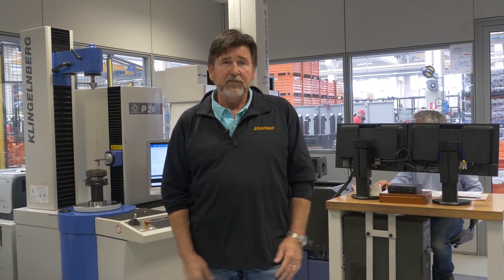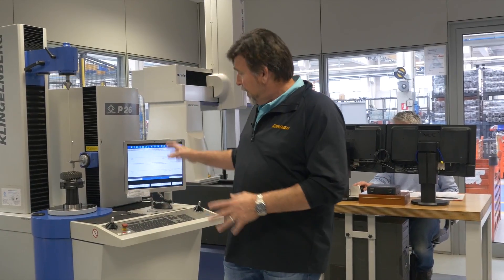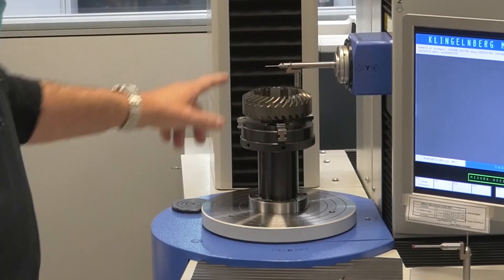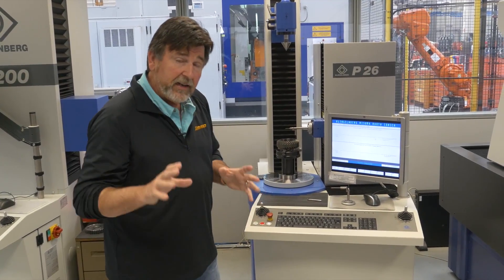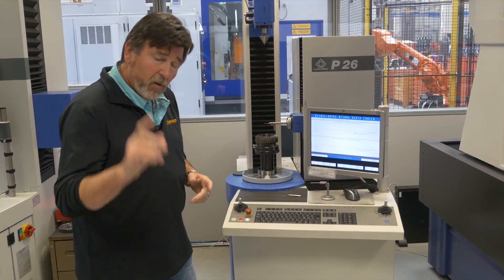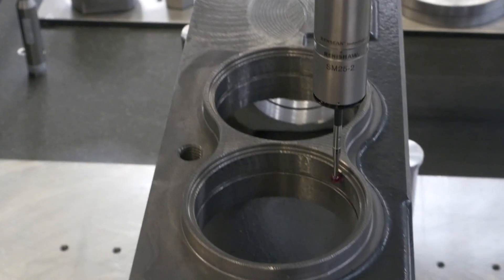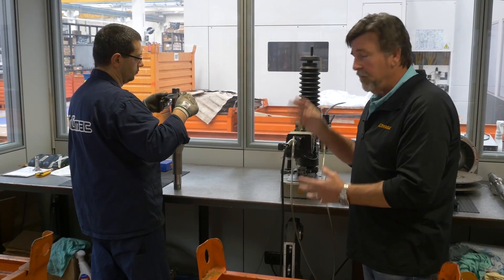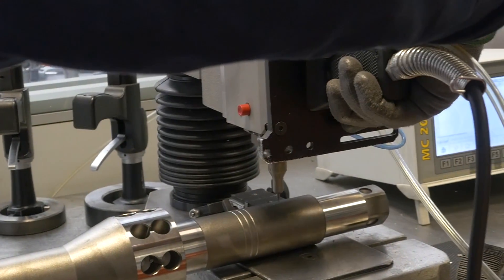Drago Plant Tour: Every mechanized part checked for incredible precision.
When you want to know how a corn head will perform and last, look at how it's designed and built. Ongoing quality checks deliver unsurpassed performance in the field.